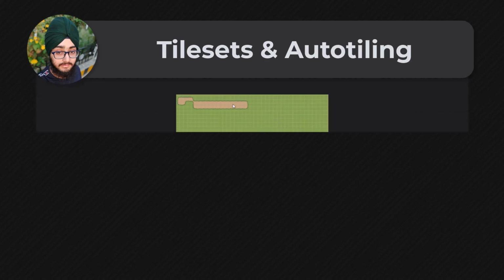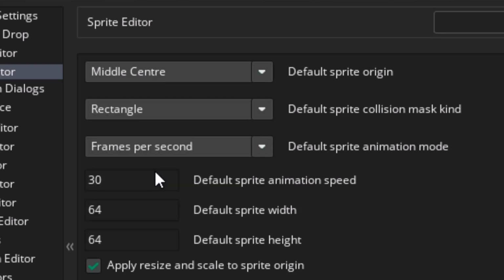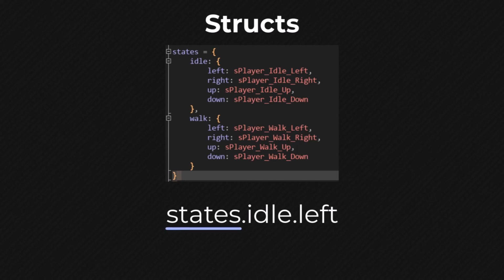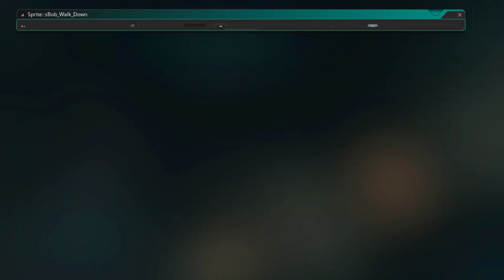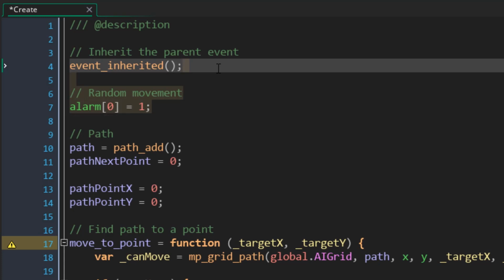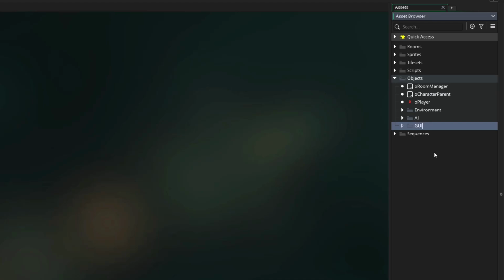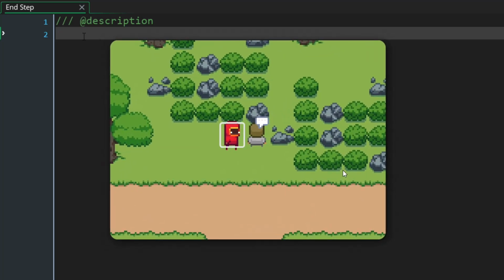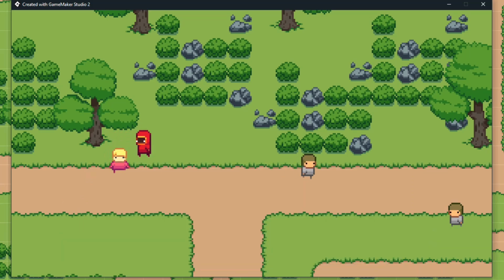GameMaker FREE RPG Crash Course: NPC, PATHFINDING, DIALOGUES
Please read the pinned comment.

00:00:00 Video Begins
00:00:08 Tilesets & Autotiling
00:07:04 Camera & Resolution
00:17:41 Player Setup
00:28:30 Grid-Based Movement
00:39:47 State-Based Animation
00:48:11 Tile Collisions
00:52:50 Object Collisions
00:57:20 Depth-Sorting
01:00:01 NPCs & AI Objects
01:06:33 AI Pathfinding
01:19:57 AI Movement Loop
01:25:26 Adding a New NPC
01:27:15 Textbox with Sequences
01:40:22 Drawing the Textbox
01:46:11 Displaying Text
01:55:58 Dialogue Data & Interaction
02:03:40 Typewriter Textbox
02:13:16 Dialogue Improvements